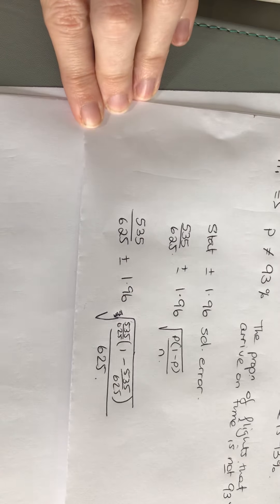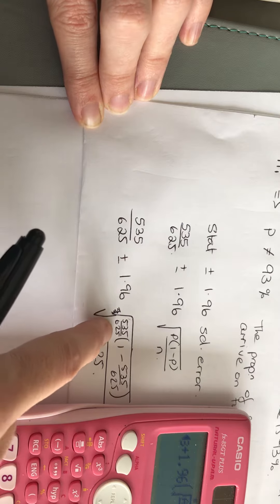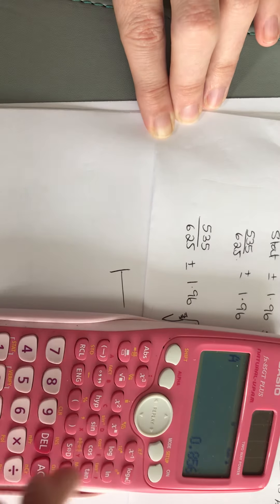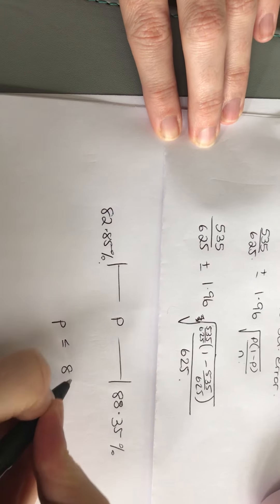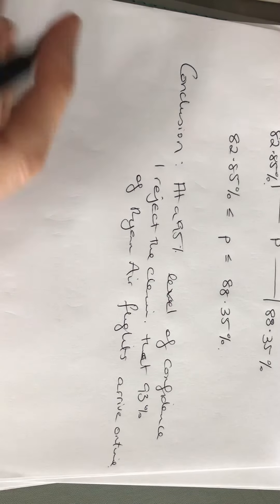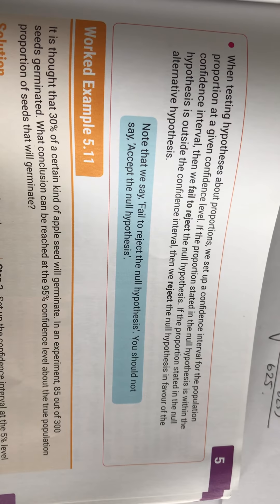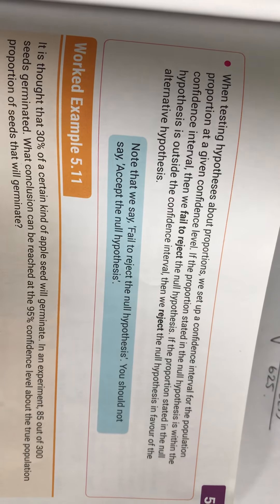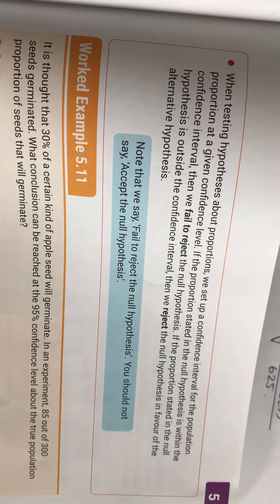Hyp test video 3